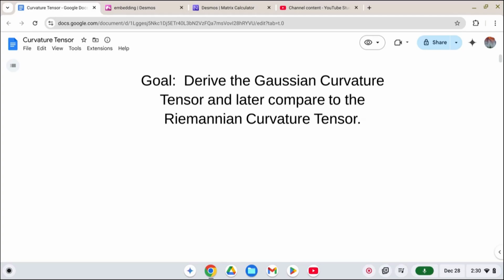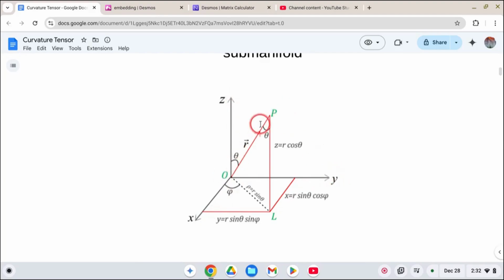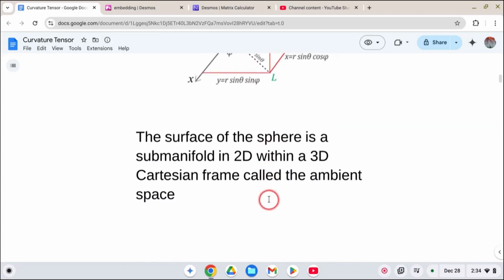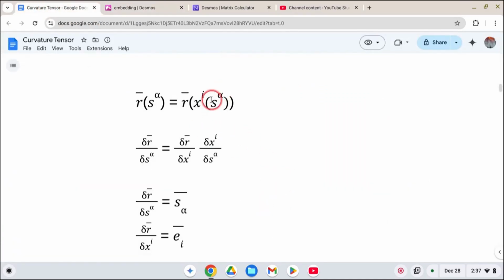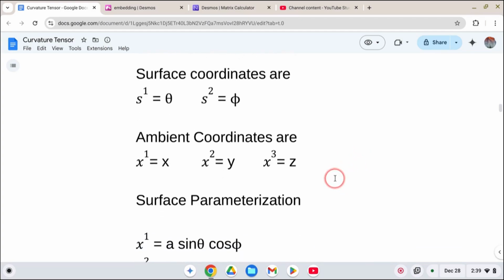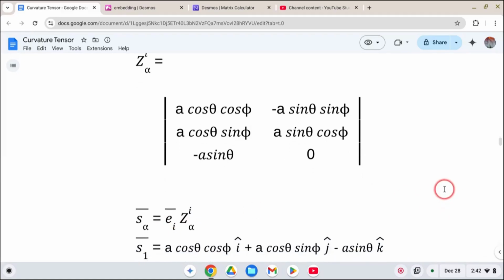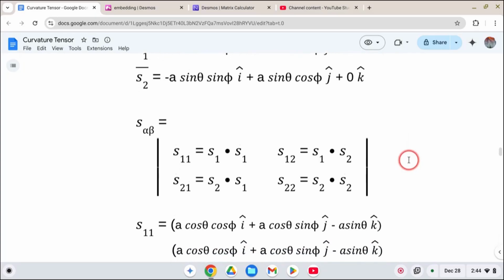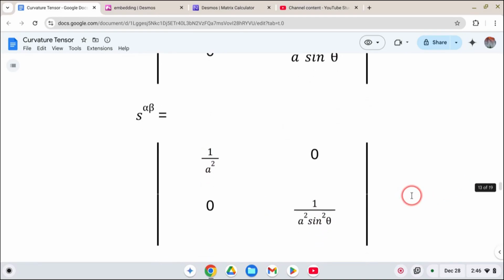Gaussian Curvature 1 - The Shift Tensor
In tensor calculus, a "shift tensor" refers to a specific type of tensor used to describe how vectors on a curved surface (like a manifold) change when "shifted" along the surface, essentially representing the "translation" of a vector from one point on the surface to another while staying within the surface itself; it is a mixed tensor with one contravariant index related to the ambient space and one covariant index related to the surface coordinates.